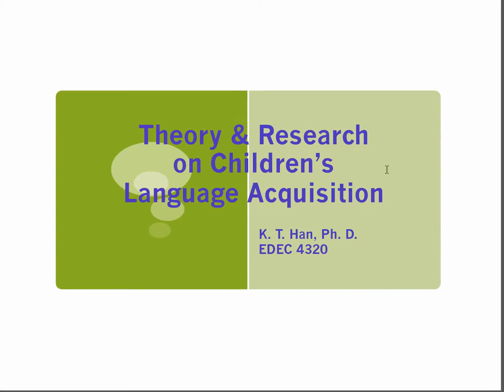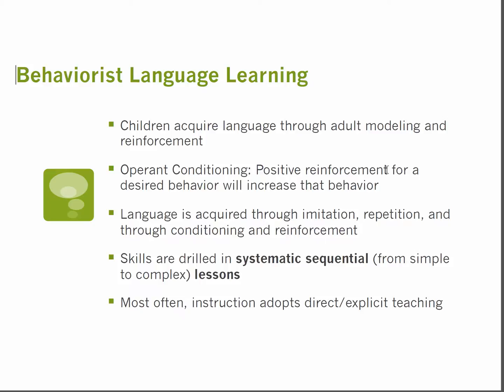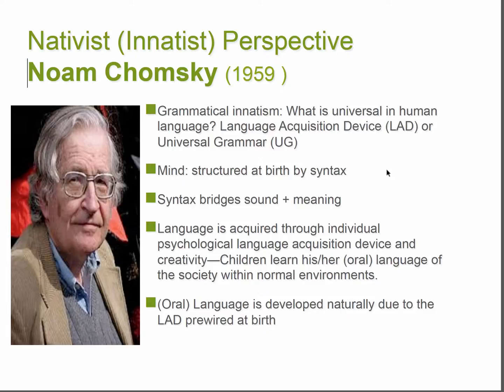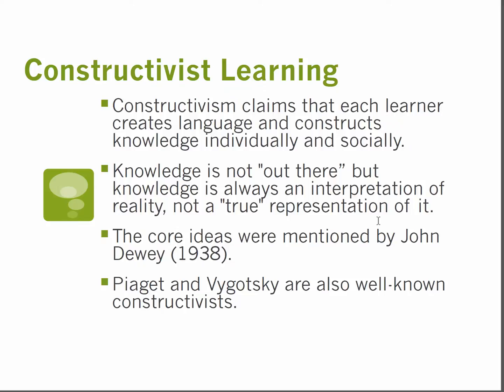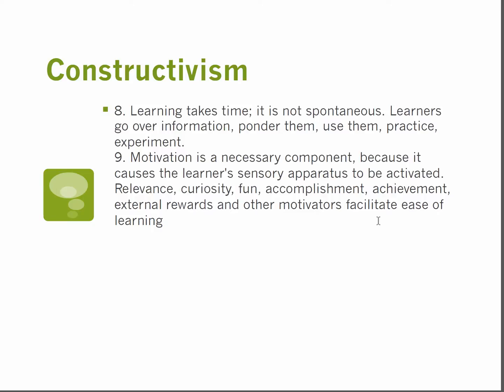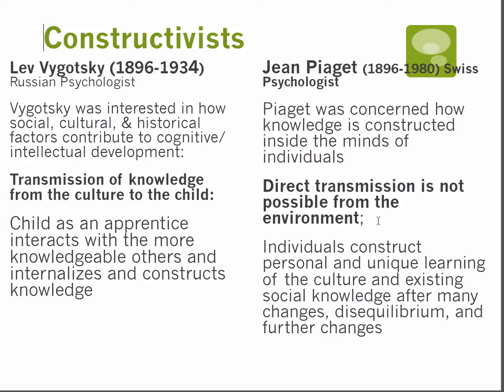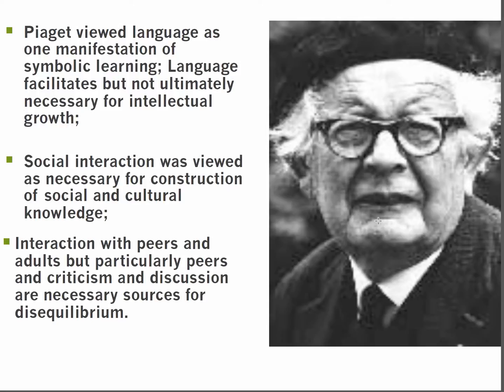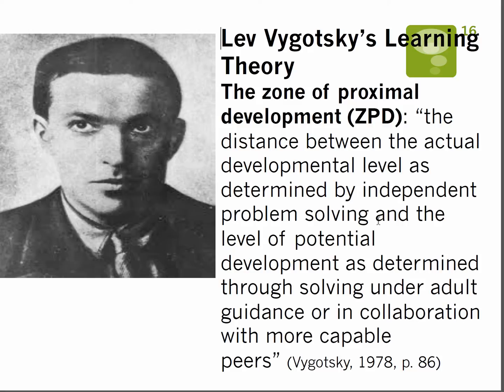EDEC 4320 S15 Han-Basic Language Theories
EDEC 4320-Han S15 Basic Language Theories